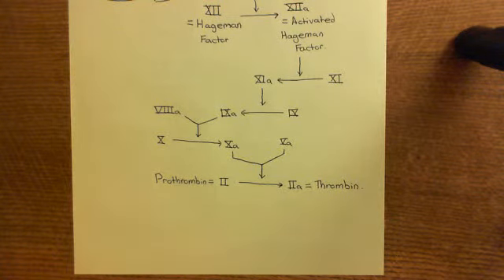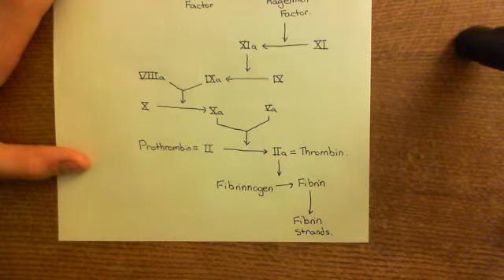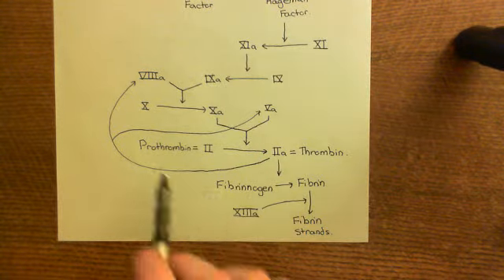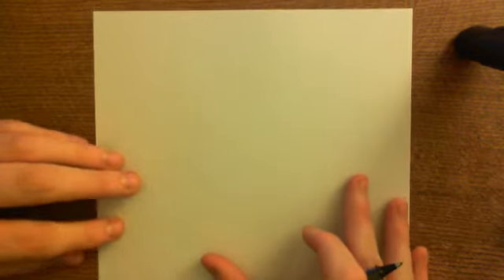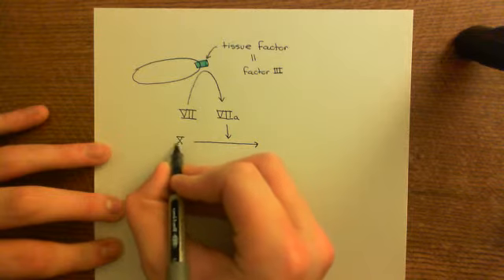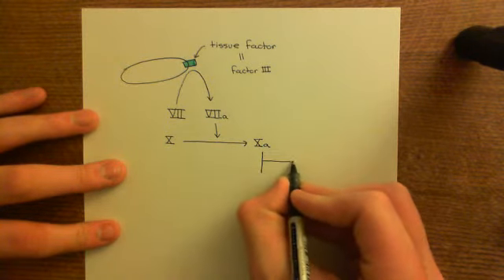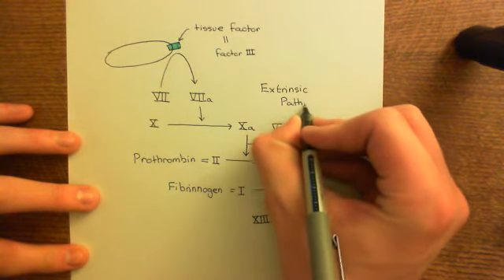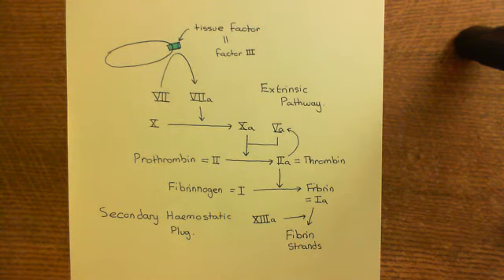Introduction to Hemostasis Part 6